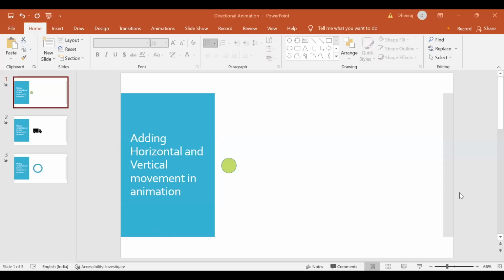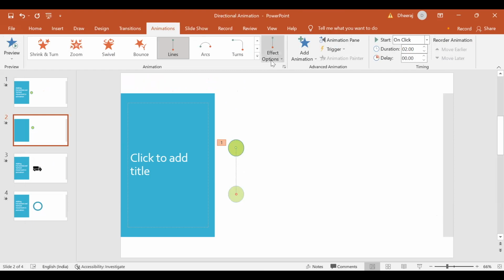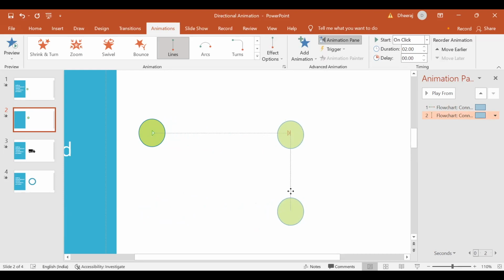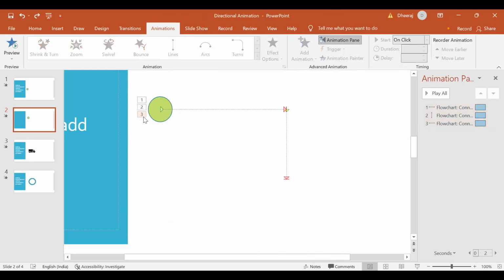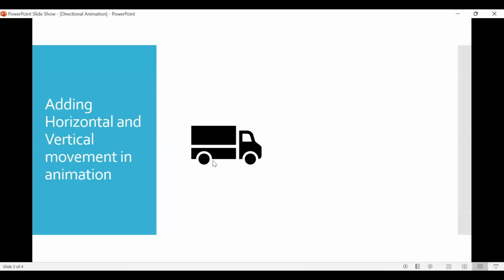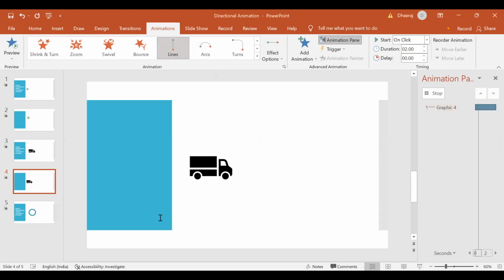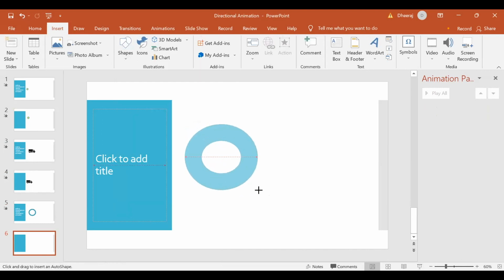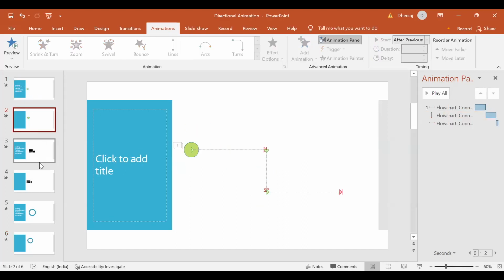Horizontal / Vertical Animation | Killer Presentation Idea | Power Point | Microsoft Office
Learn how to make awesome Powerpoint presentation and easy steps.

Using basic horizontal/vertical animation in your PowerPoint presentation can be a killer idea for both business and casual settings.

This simple but effective animation feature can help you create a dynamic and attractive presentation. By using a horizontal animation effect, you can guide your audience's focus to specific points on your slide, making your message more engaging and memorable.

Whether you're using PowerPoint for a business pitch or a classroom presentation, horizontal animation is a versatile tool that can add a professional and attractive touch to your slides.

With a little creativity and attention to detail, you can create a PowerPoint presentation that is both informative and visually appealing.